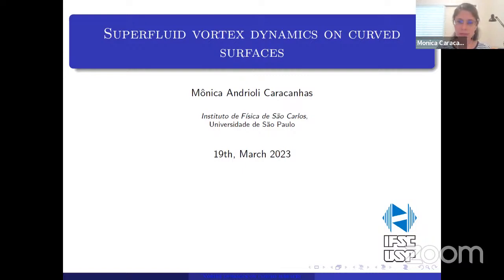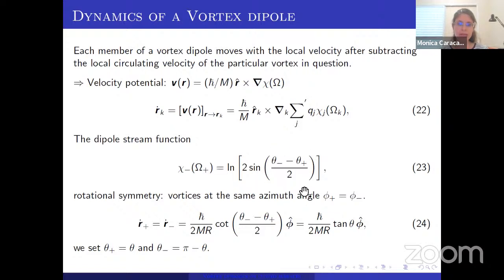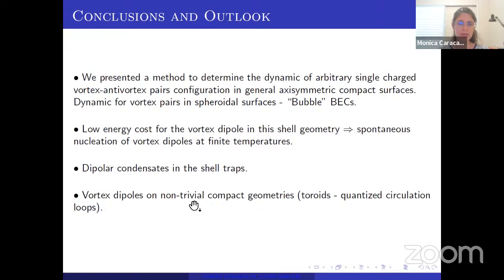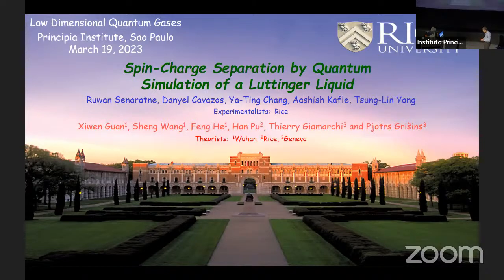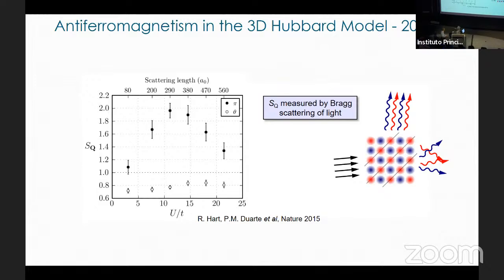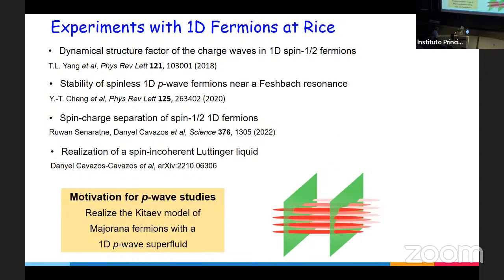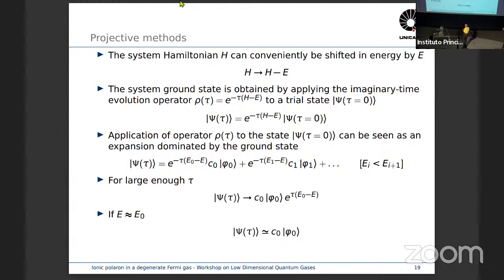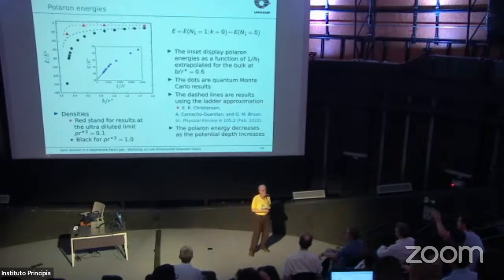Low Dimensional Quantum Gases - Day 01 / Afternoon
- Monica Caracanhas (São Carlos, Brazil):
Superfluid vortex dynamics on curved surfaces

Session 2: Fermions

- Randall Hulet (Rice University, USA):
Spin-charge separation with ultra-cold atoms

- Silvio Vitiello (UNICAMP, Campinas, Brazil):
 Ionic polaron in a degenerate Fermi gas